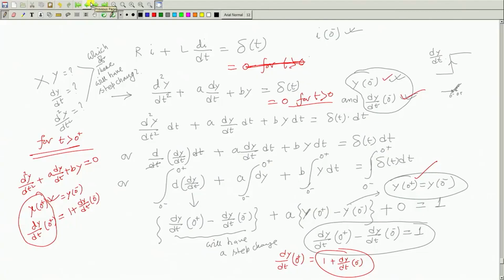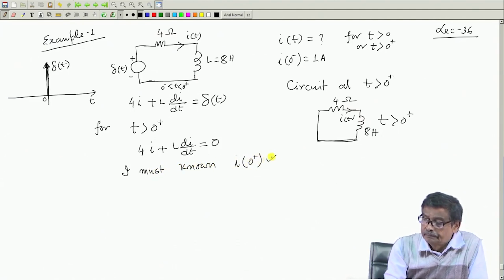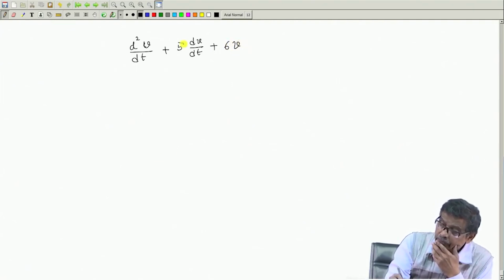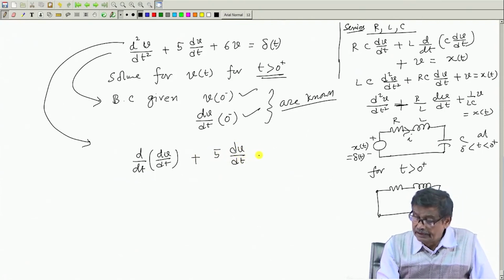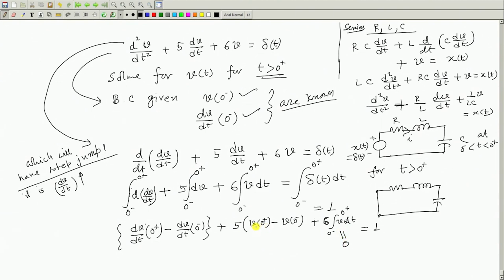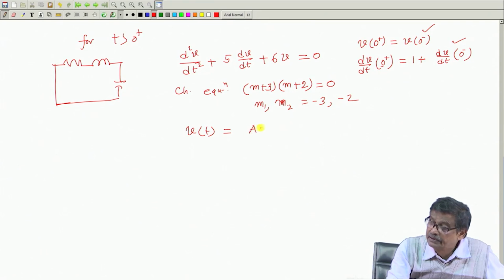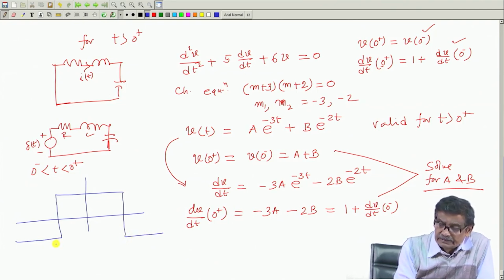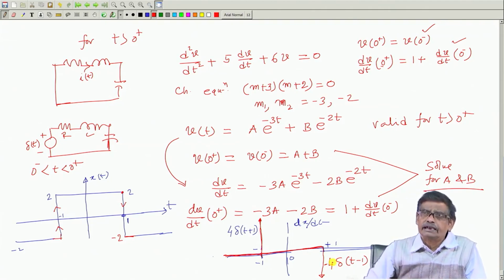Numerical Example when Excitation is Impulse